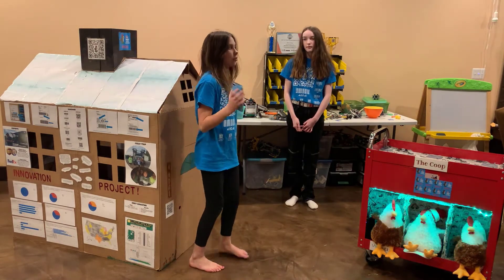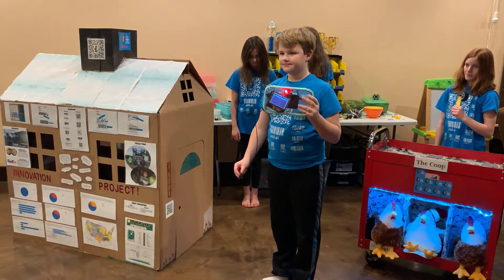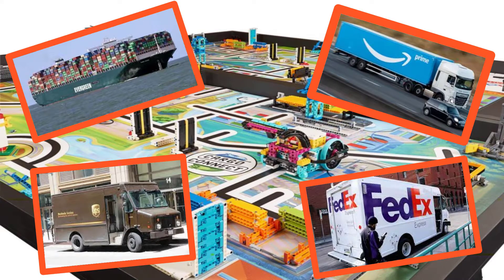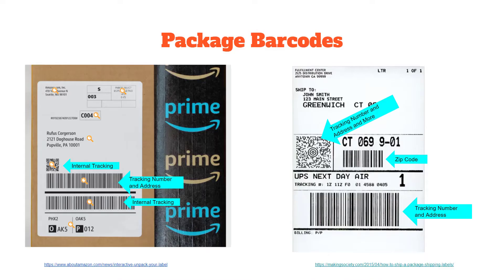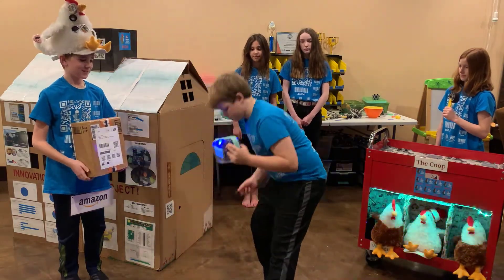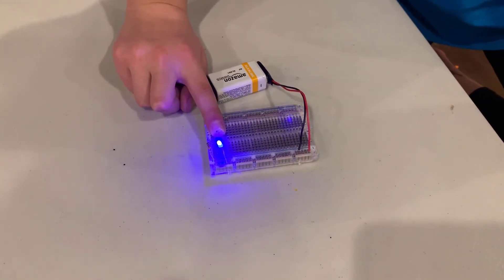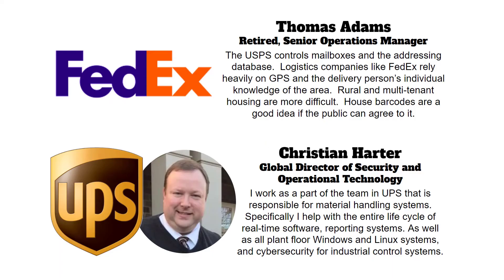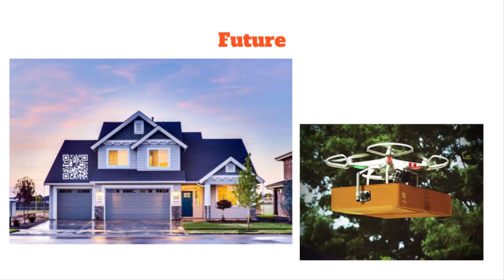46041 FLL Chickens CARGO CONNECT Innovation Project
The FLL Chickens received the Global Innovation Award Nomination for Michigan for their Innovation Project for the CARGO CONNECT Challenge!  This is the skit and presentation they gave at the Michigan State Championship which won them the nomination.